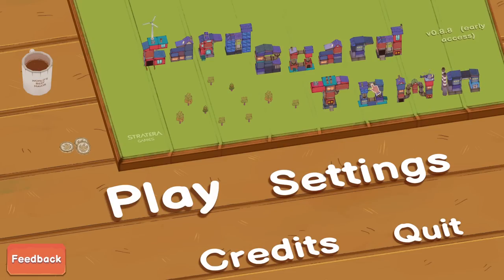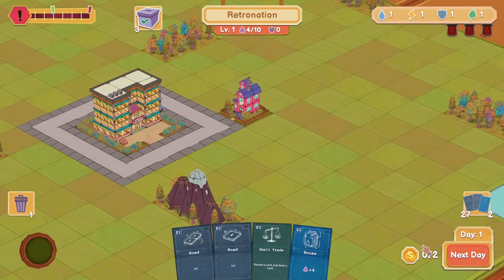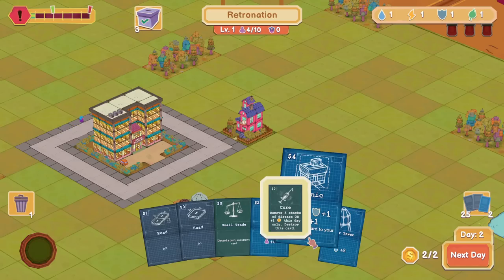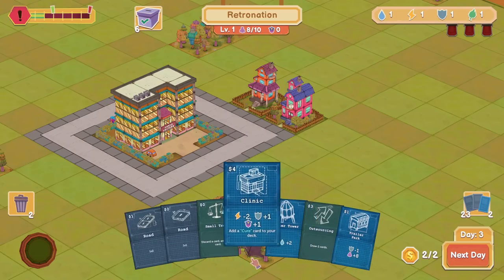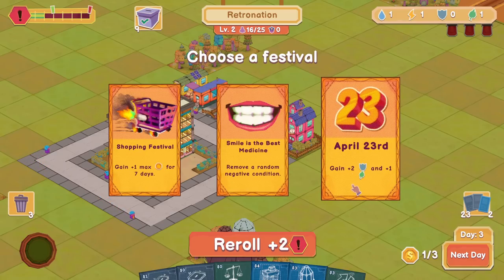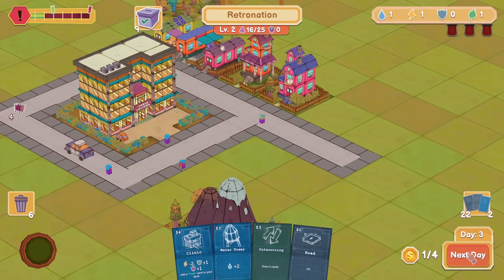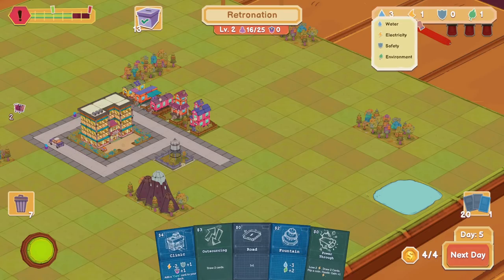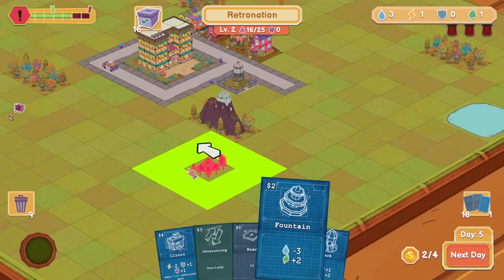Promising City Builder Card Game Roguelite!! | Let's Try Cardboard Town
Cardboard Town is a city-building card game. Manage your resources, obtain upgrades, draw your cards and thrive! Random events, quest cards, and options make each run different. Use your Action Cards wisely along with your Building Cards.